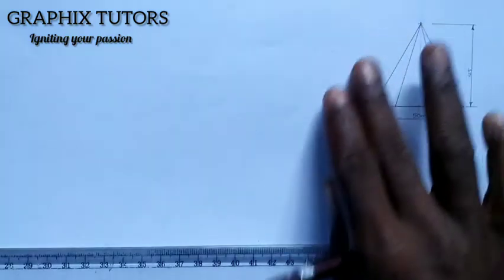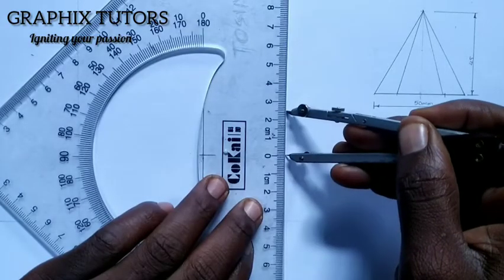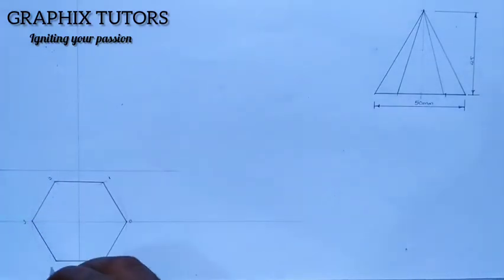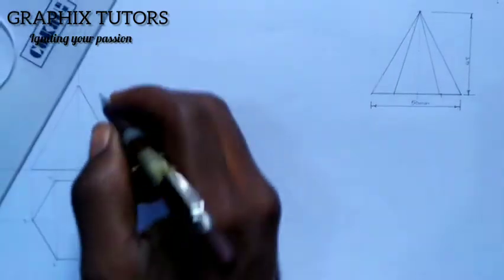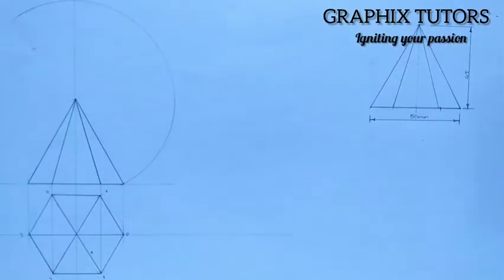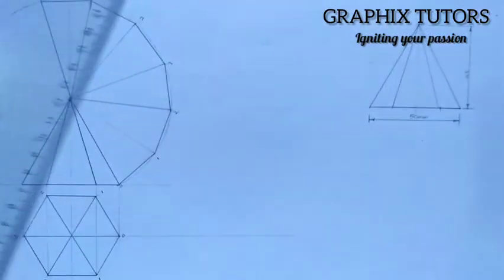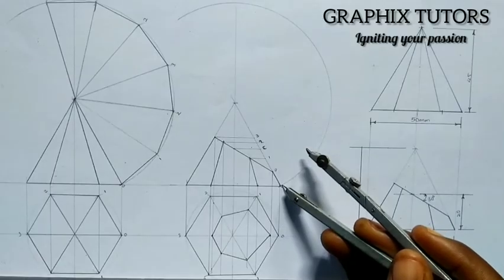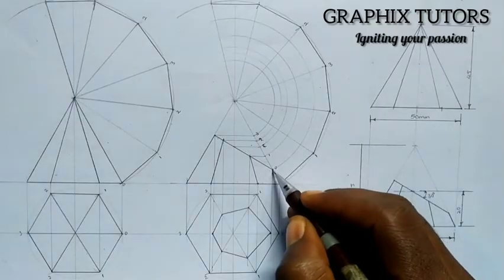Development of a PYRAMID AND A TRUNCATED PYRAMID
in this video you will learn how to develop a pyramid and a truncated pyramid